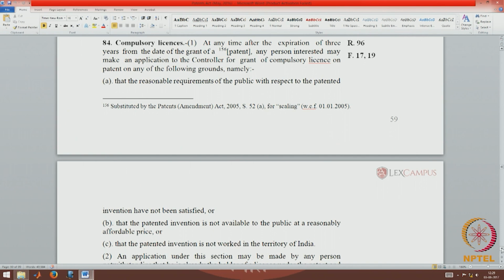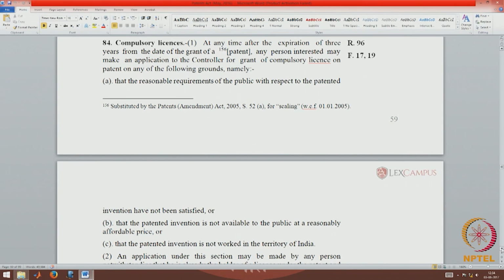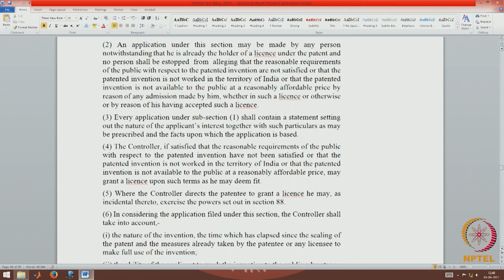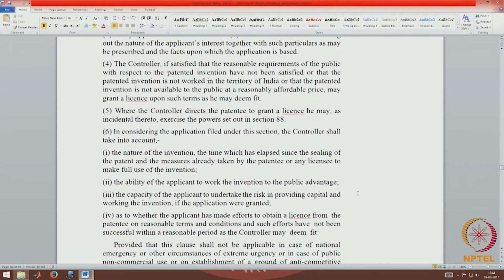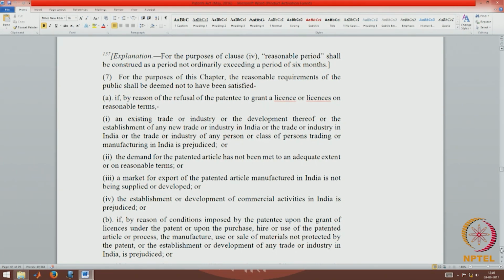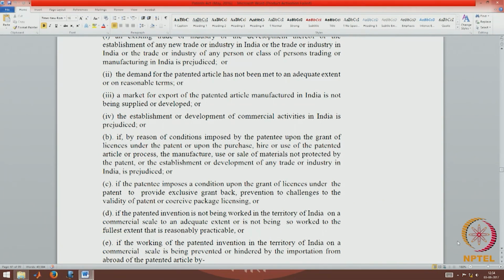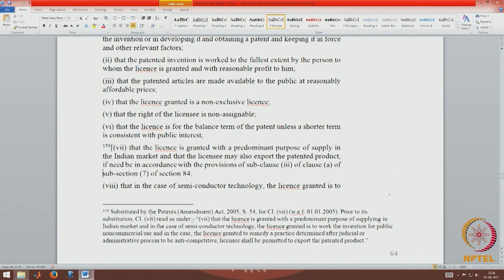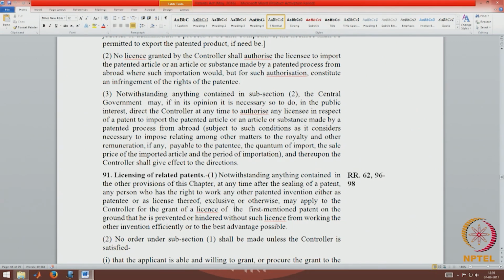Compulsory Licenses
Subject : Law